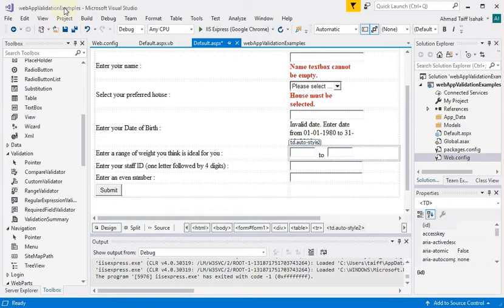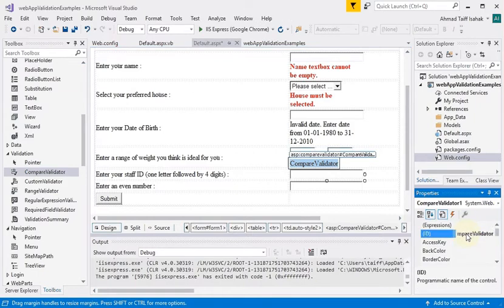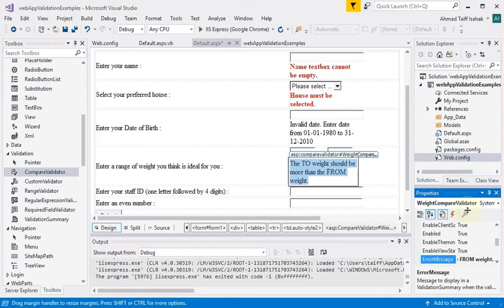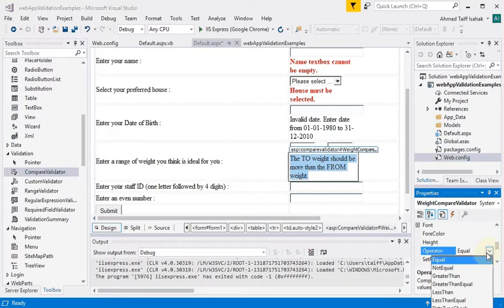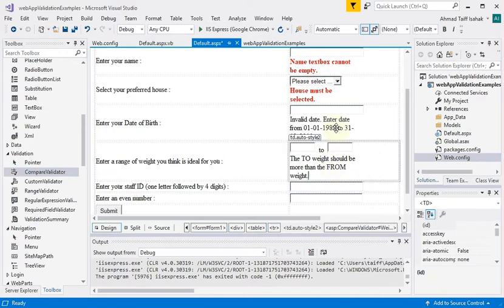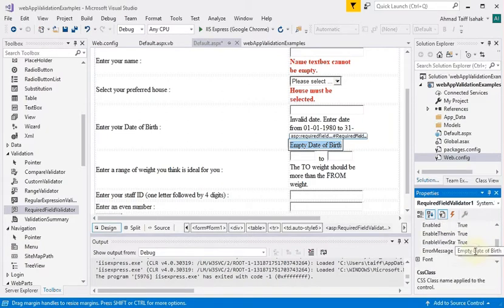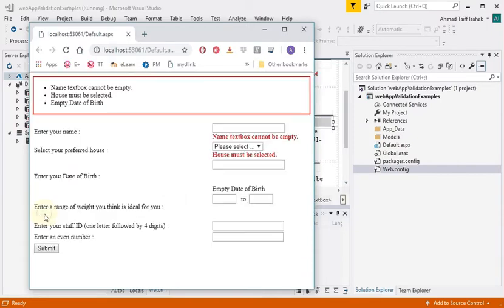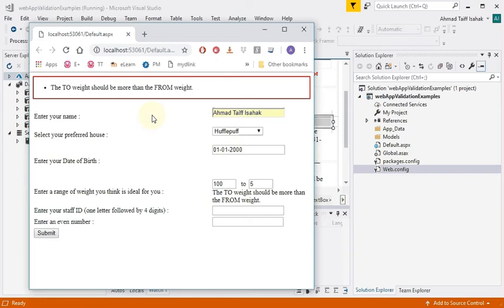ASP.NET Validation - CompareValidator